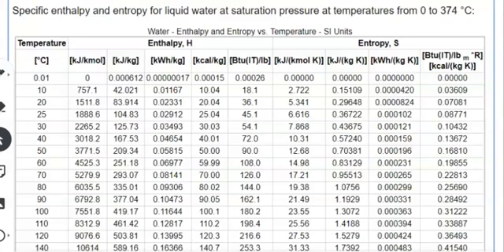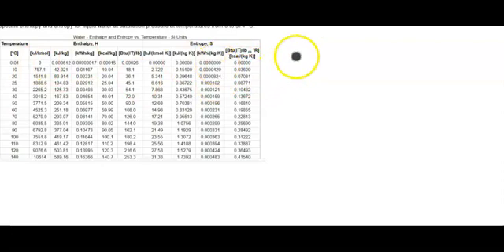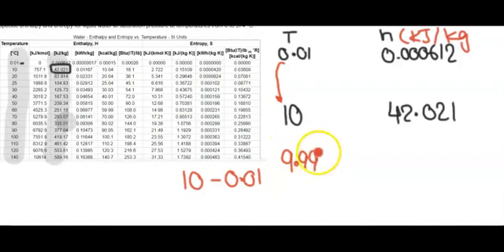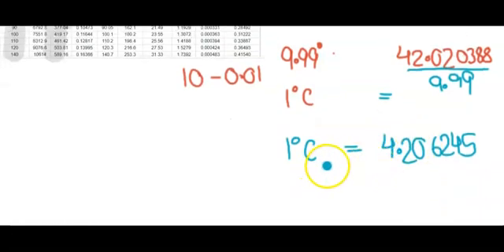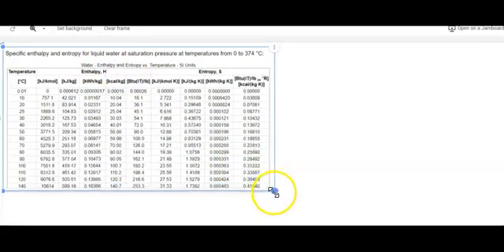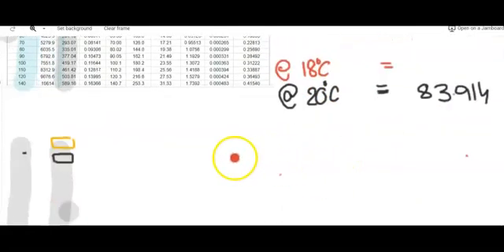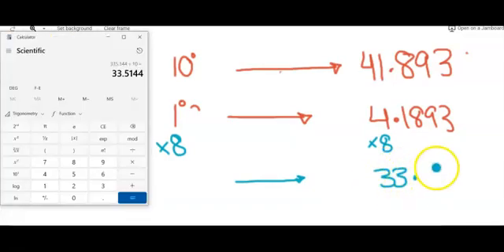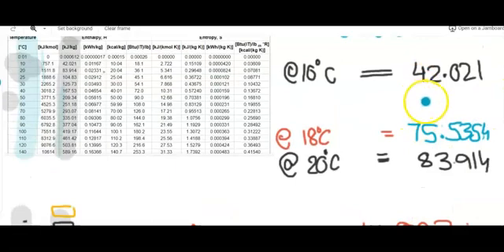Finding h at Different Temperature